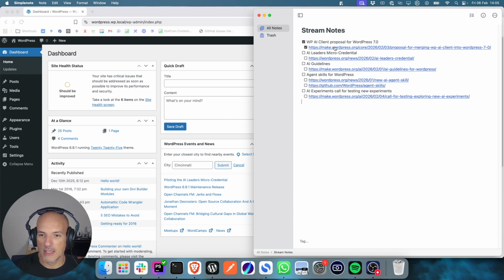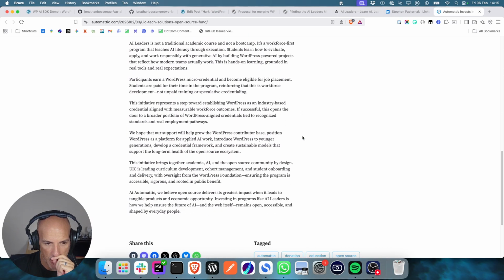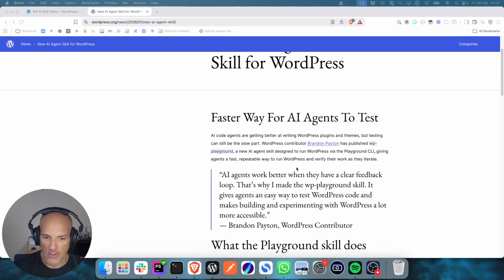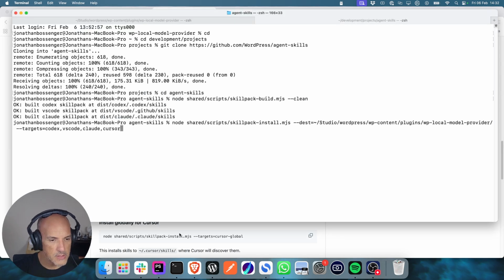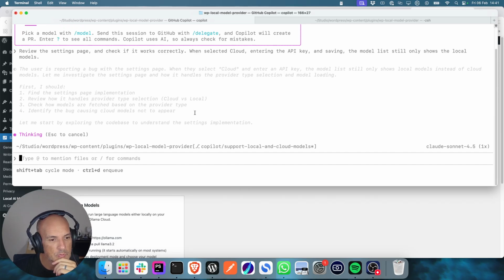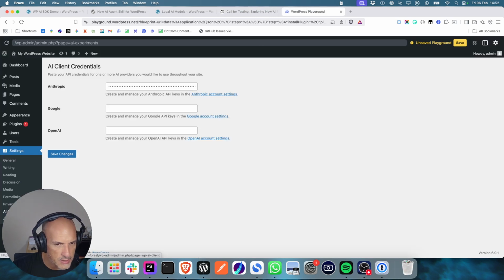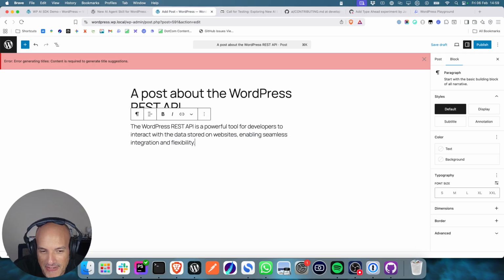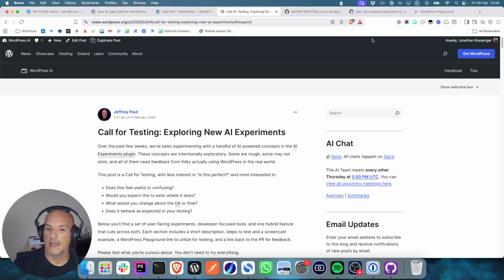AI Coding Livestream : 2026-02-06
WordPress AI News & Updates